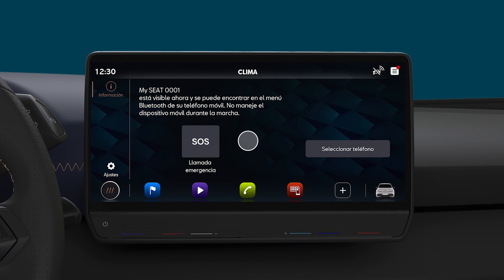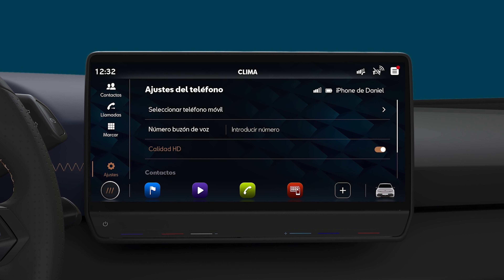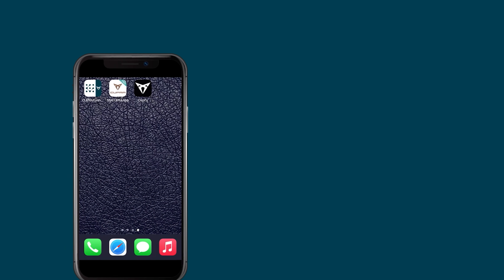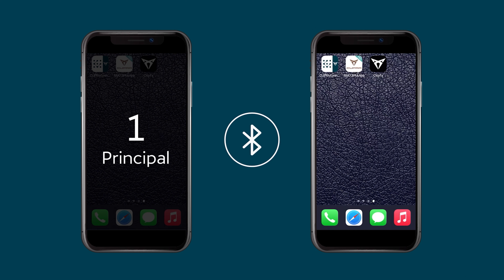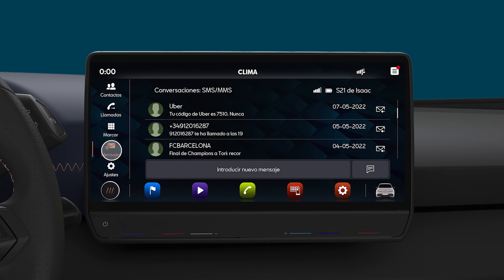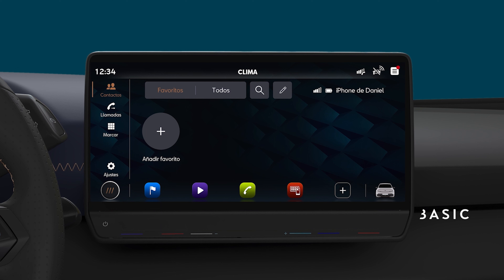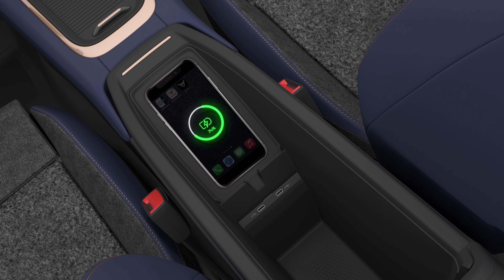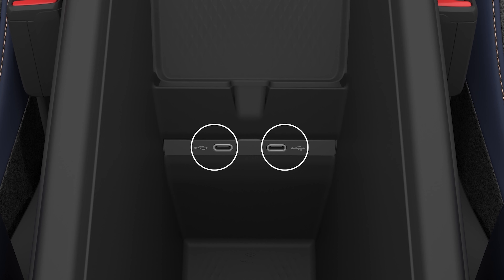CUPRA Born Car Technology | Infotainment System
Sync your phone to your CUPRA Born’s infotainment system to be able to make personal and conference calls, write and receive SMS messages and send emails.
To pair a smartphone with the CUPRA Born, activate your Bluetooth. Two mobile devices can be connected simultaneously. The Born also has two USB ports for traditional charging via cable."